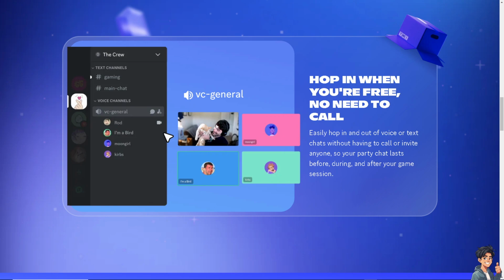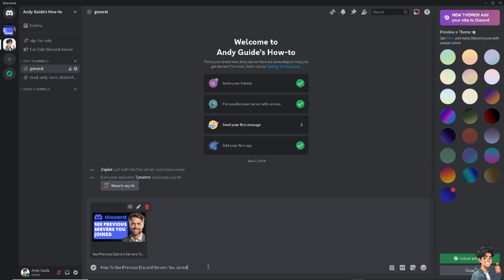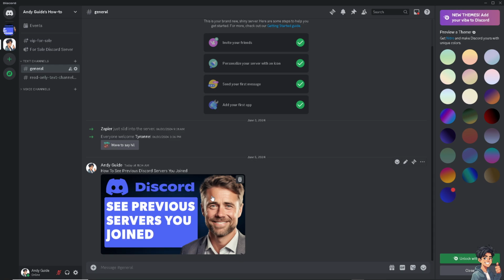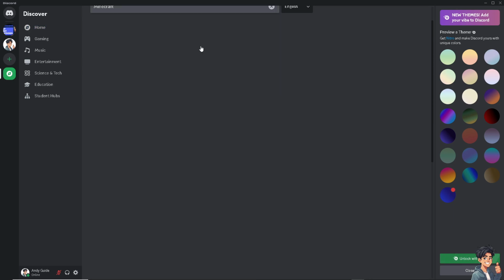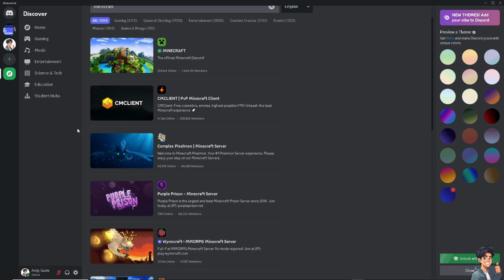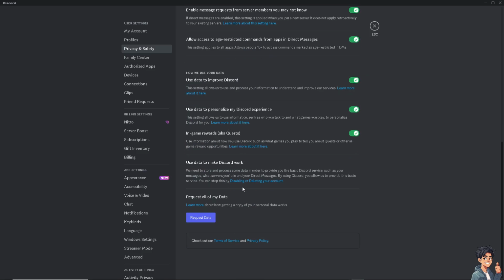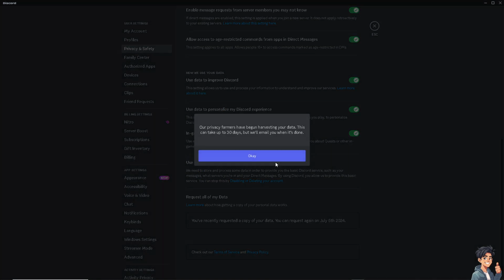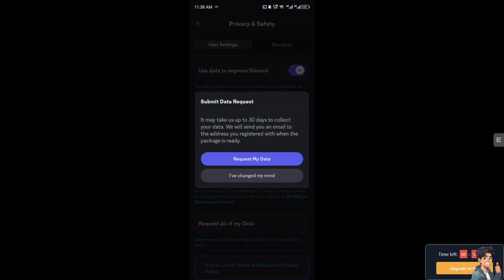How To See Previous Discord Servers You Joined (Full 2024 Guide)